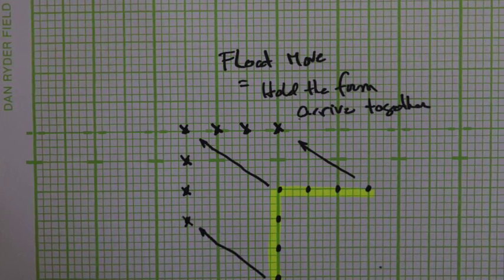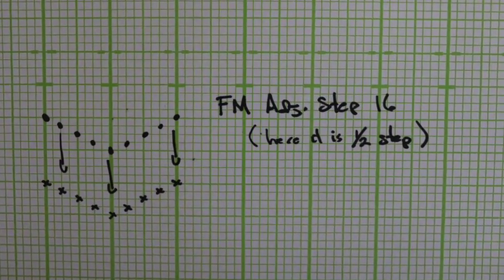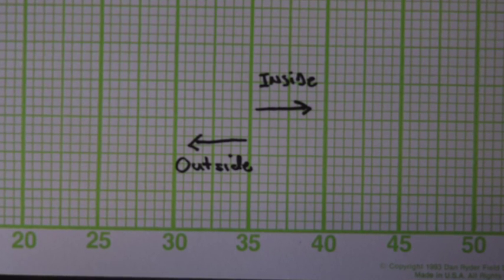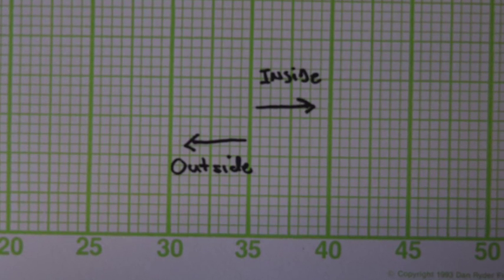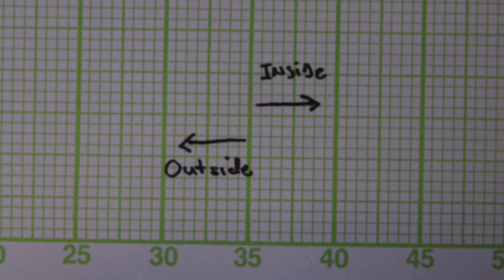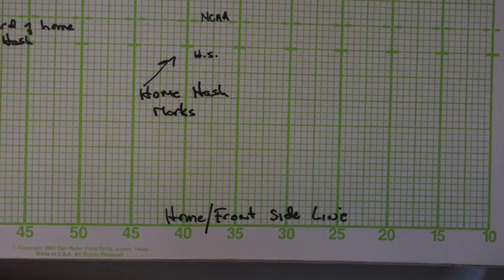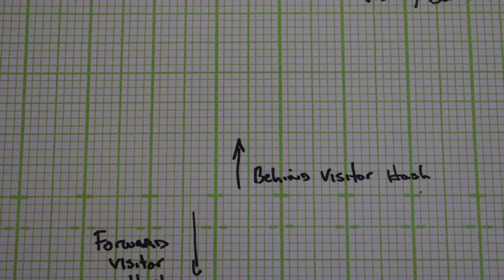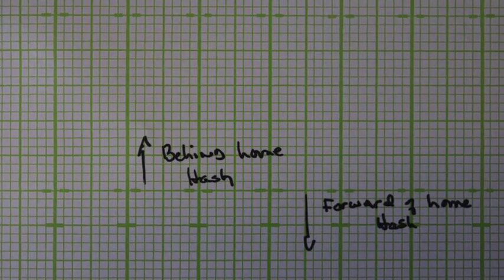My Movie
This video is about Drill Terms for the MU Marching Band